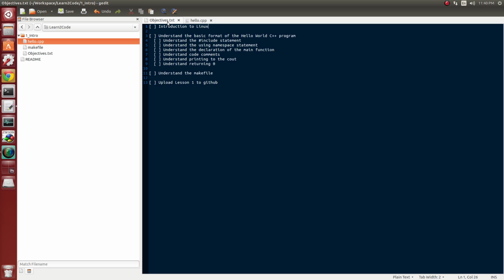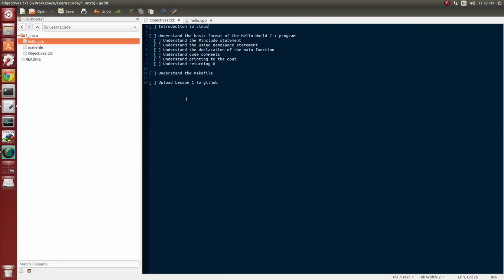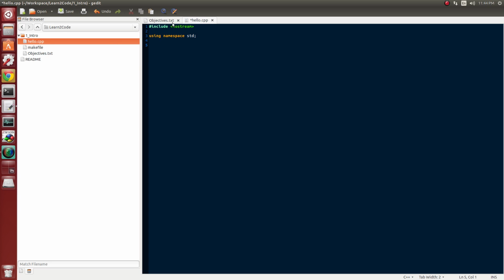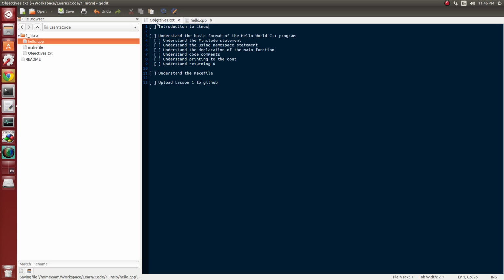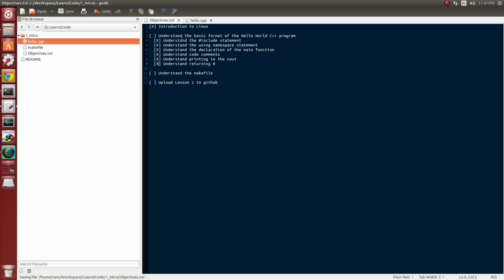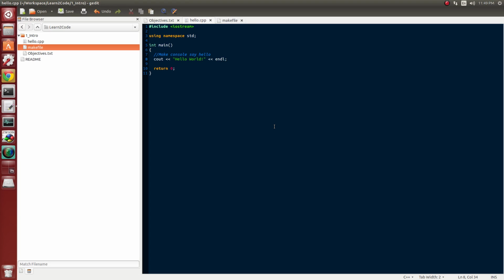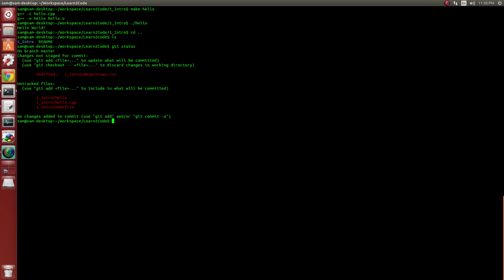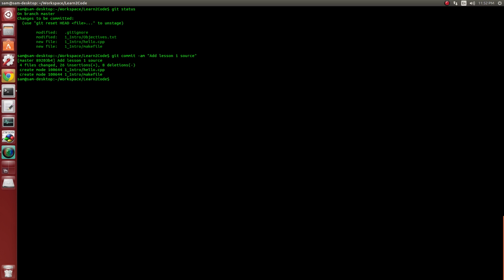Learn2Code w/ CzechsMix: Lesson 1 - C++ Introduction / Hello World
In this video, we discuss the basics of C++ source files, and write a simple Hello World program. We then upload our source to github.